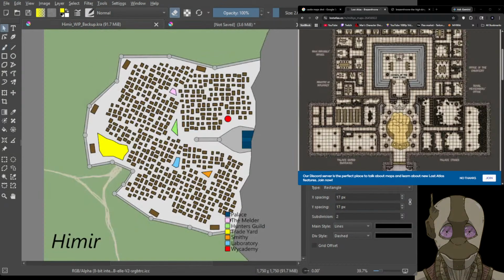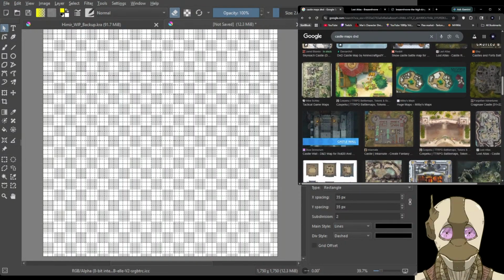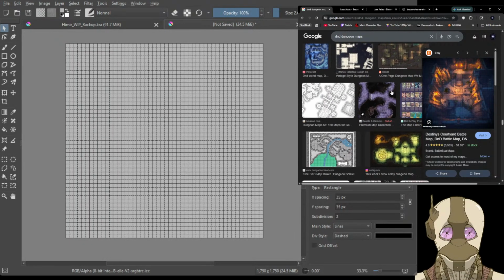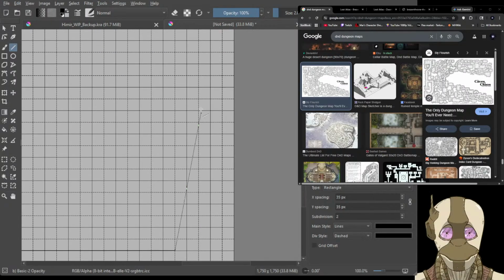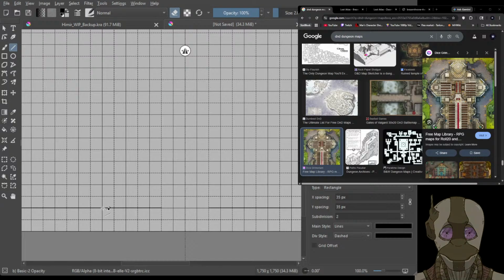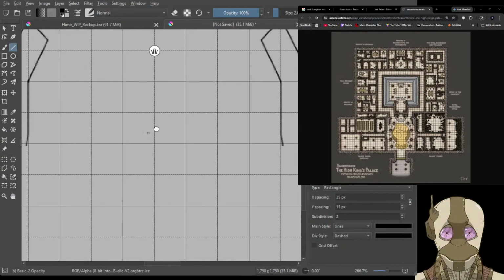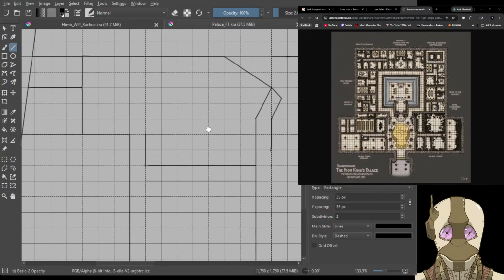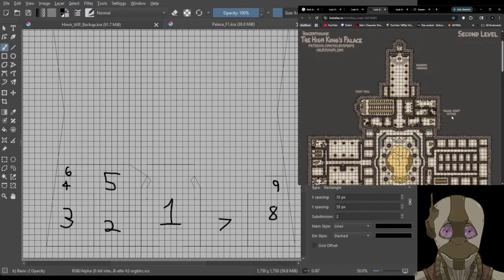Quick DND Battle Map creation stream